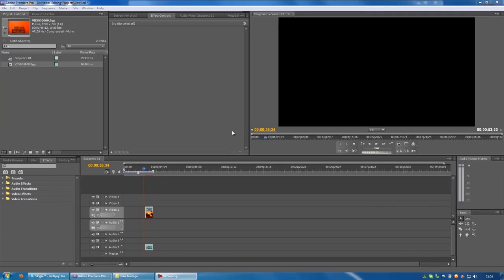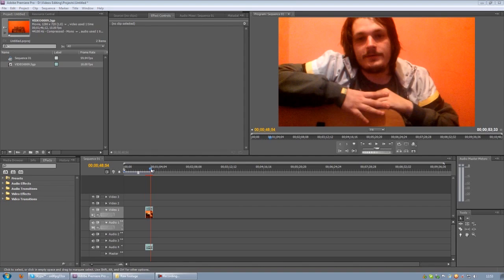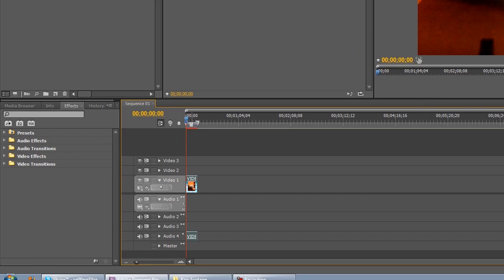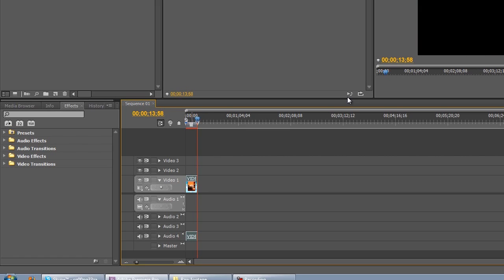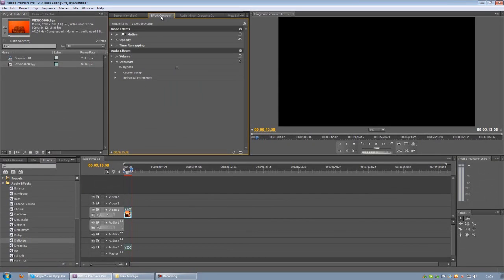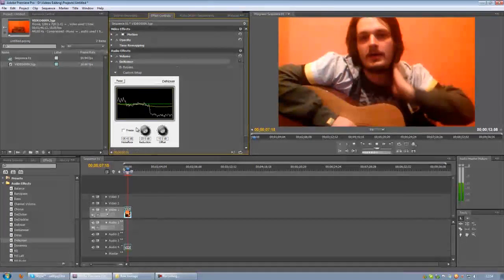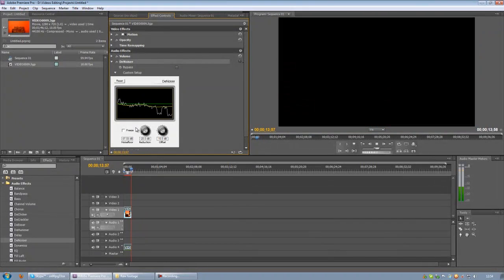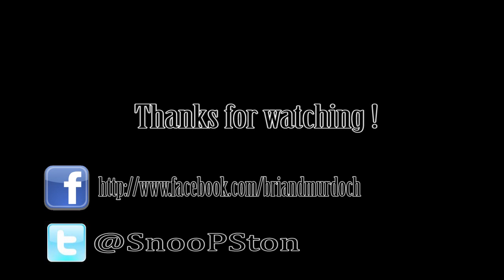HOW TO Remove Background Noise in Adobe Premiere Pro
I made this video to help people without access to professional equipment get better sounding videos. it was made with adobe premiere pro.